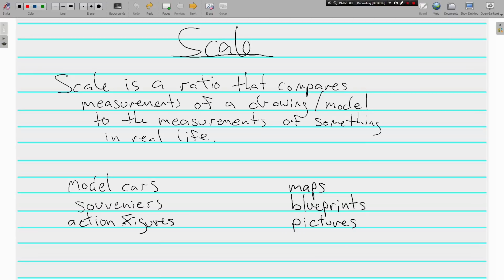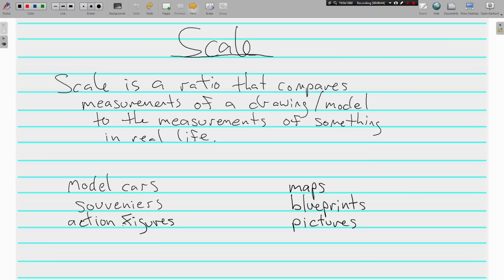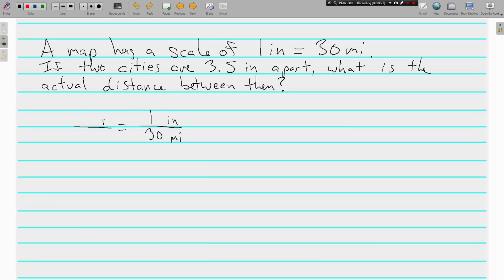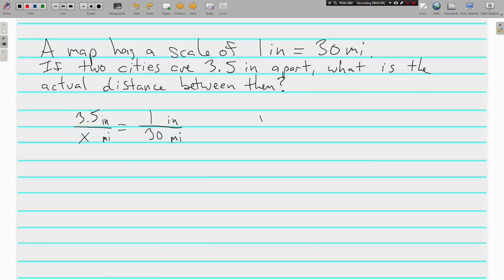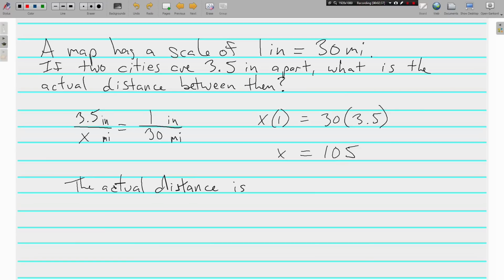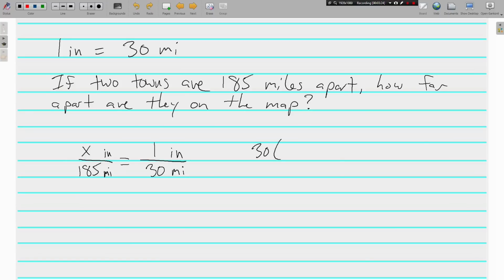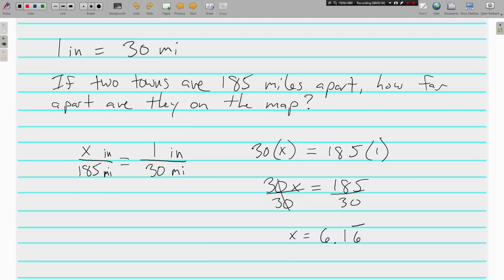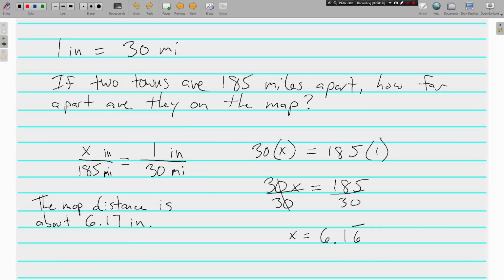Scale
Topic:  Scale

In this video we discuss how to use scale in a proportion to solve problems.